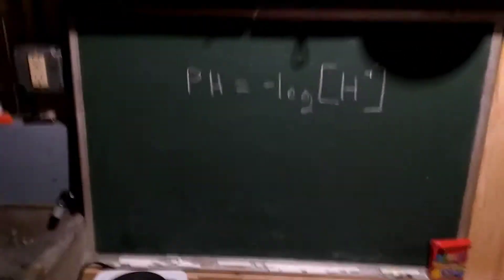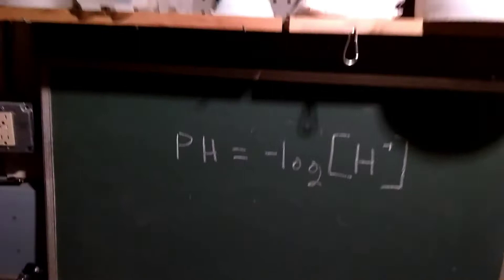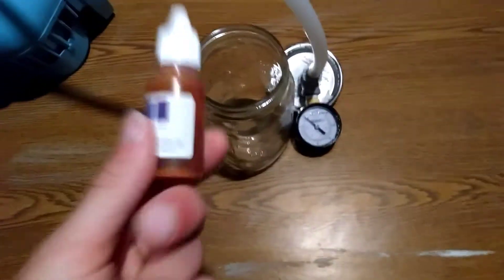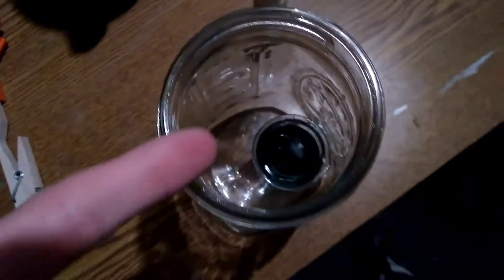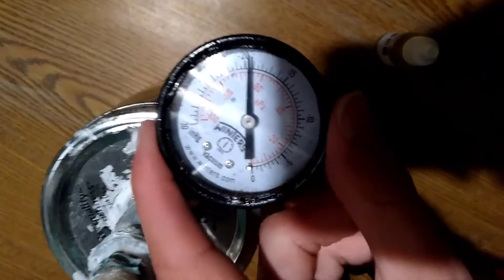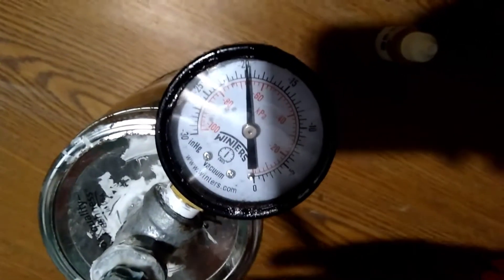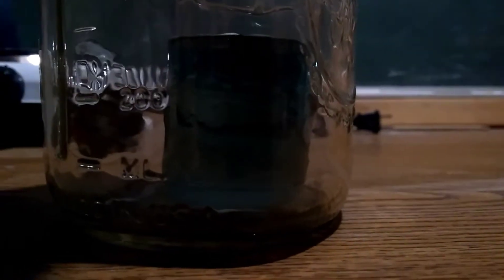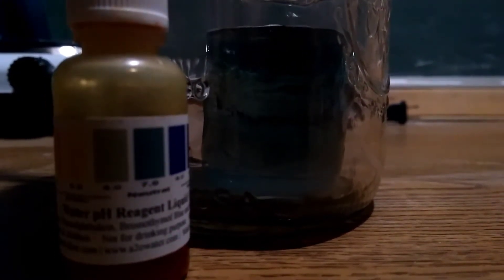pH is unaffected by pressure (in response to a article)